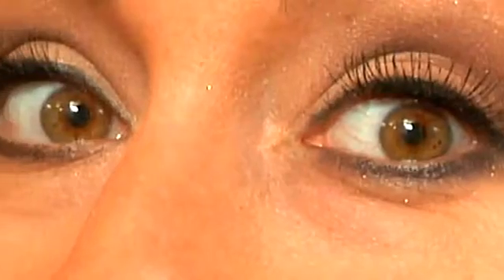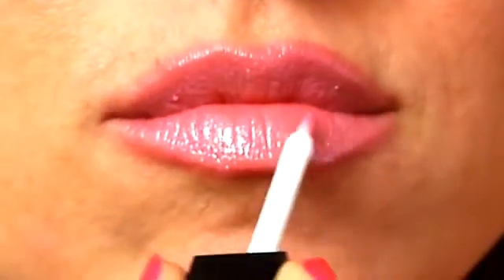How to: Cinderella Makeup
How to: Cinderella Makeup. Part of the series: Makeup Tips & Tricks. Cinderella makeup is all about style and color. Learn how to do Cinderella makeup with help from a celebrity makeup artist in this free video clip.